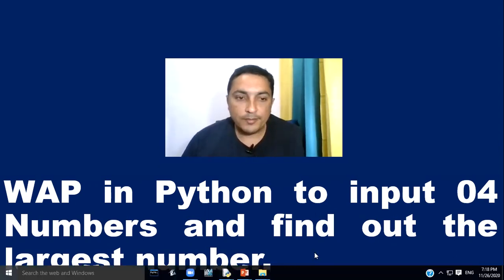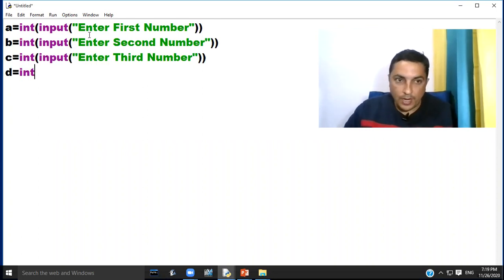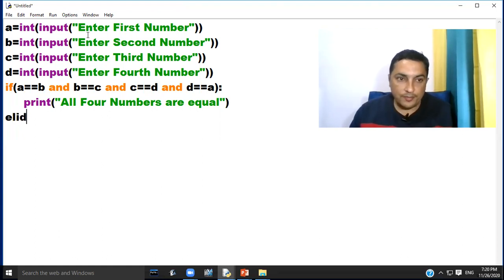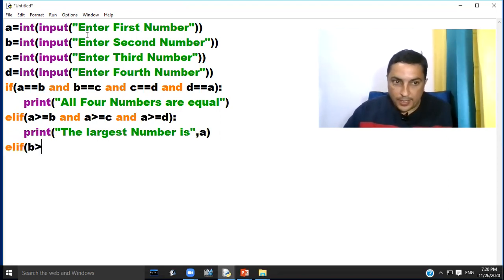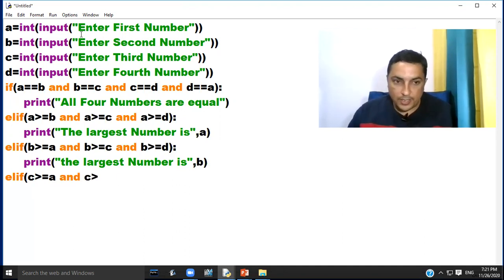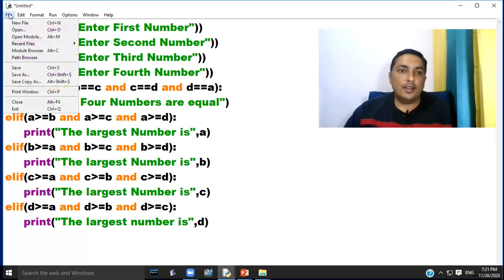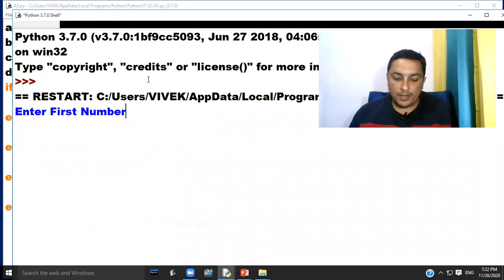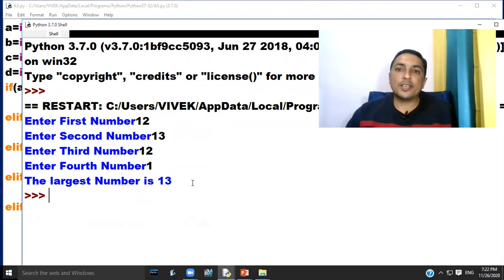CLASS 12 REVISION TOUR PYTHON PROGRAM PART 24